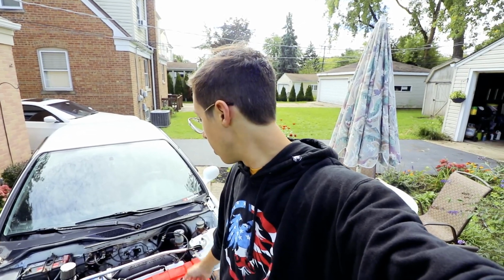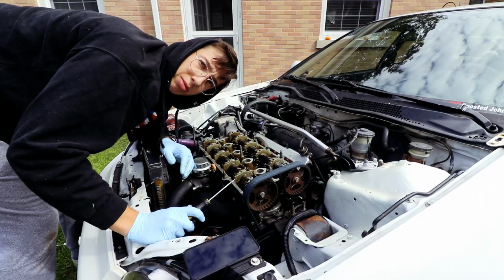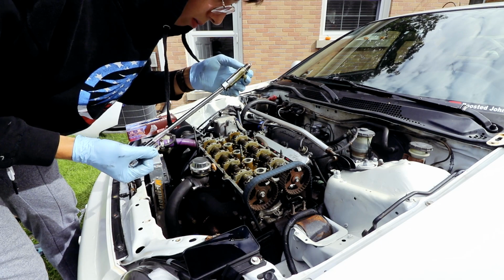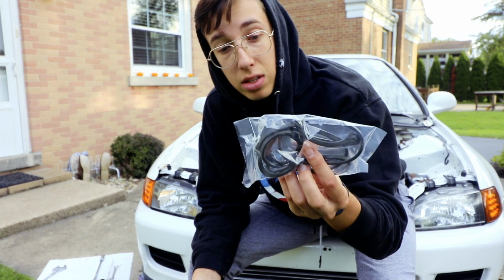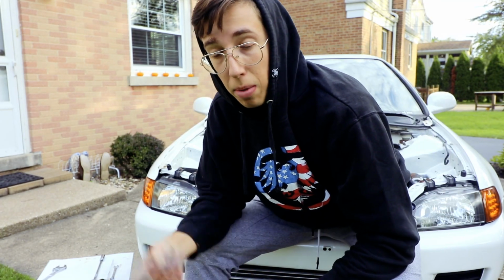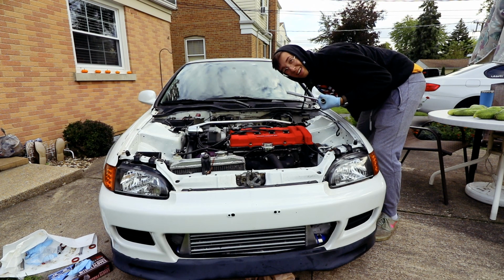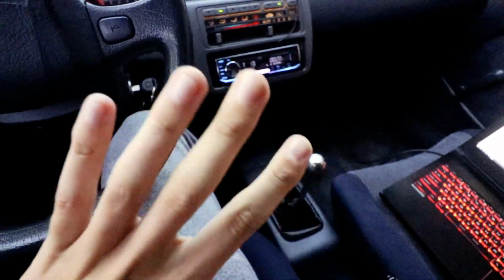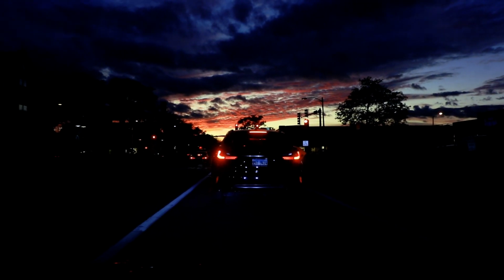Prepping the Civic for BIG BOOST (Mustang Owners Beware)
Today we will be fixing the Civic and preparing it for its next stage of life. I was very unmotivated to fix this car, but I am very happy that I did. Now I am extremely optimistic for the future of this car and I am excited to continue to work on it.
P. C. E. A.